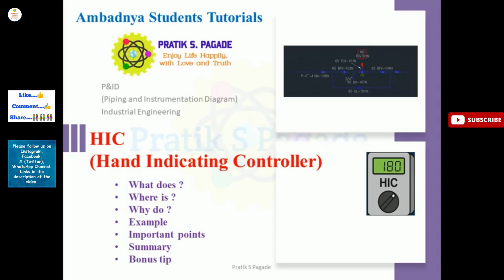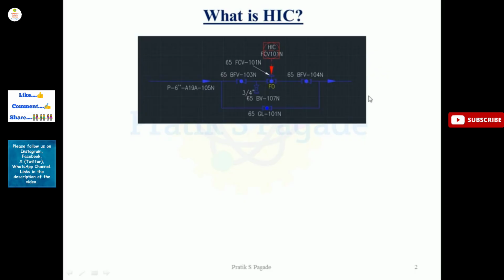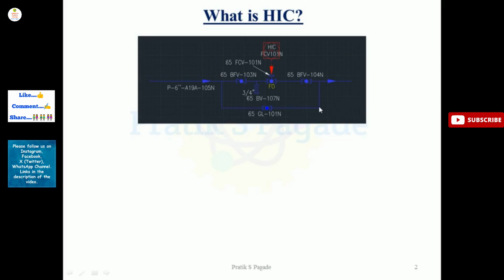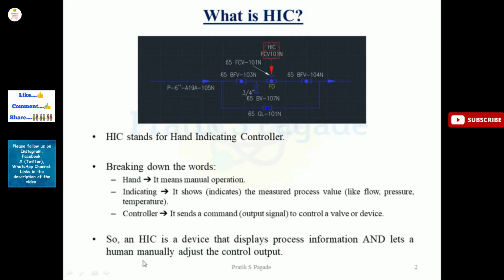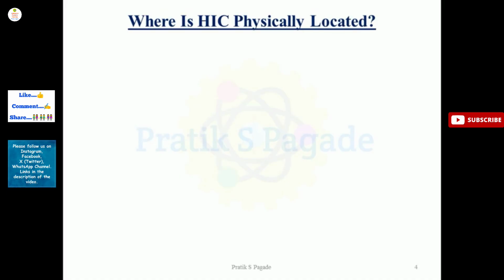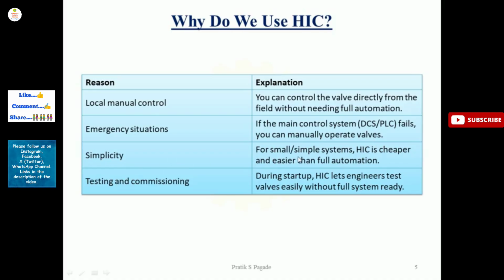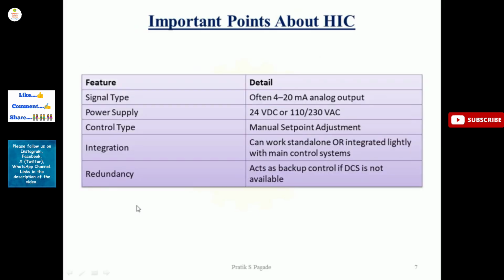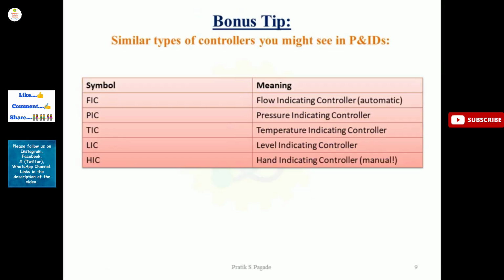What is HIC ? | Hand Indicating Controller Explained | Instrumentation Basics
Whether you’re an instrumentation engineer, technician, or student, this tutorial will help you understand:
✔️ What is an HIC (Hand Indicating Controller)?
✔️ What an HIC does
✔️ Where we use HIC
✔️ Why we use HIC
✔️ Example
✔️ Important points
✔️ Summary
✔️ Bonus tip

1) What is an HIC (Hand Indicating Controller)?
2) What is an HIC in instrumentation ?

Pratik Pagade
PSP